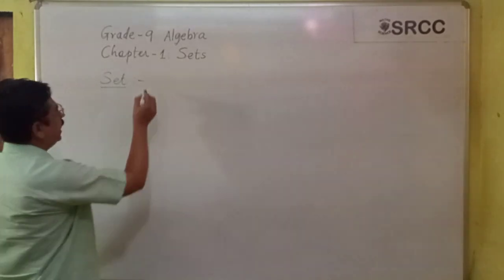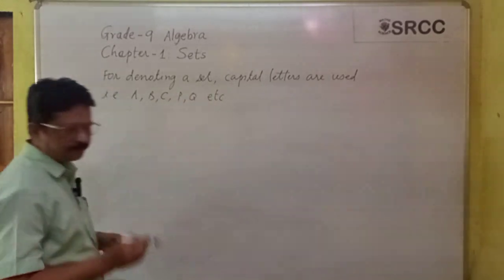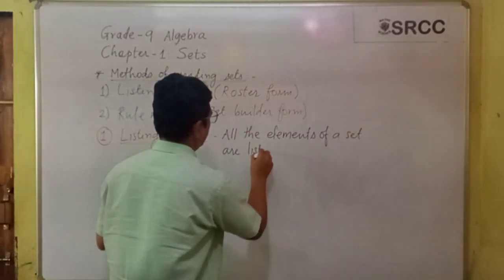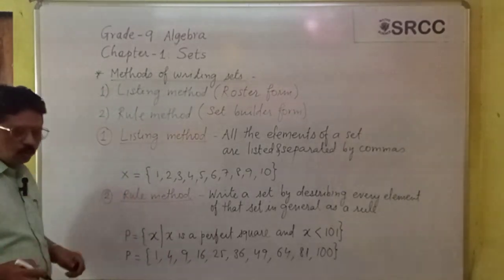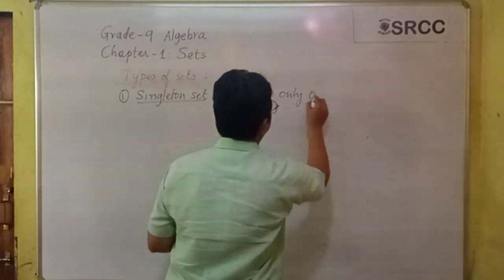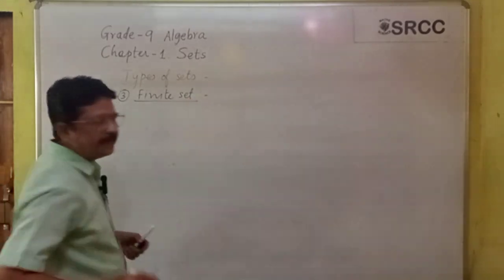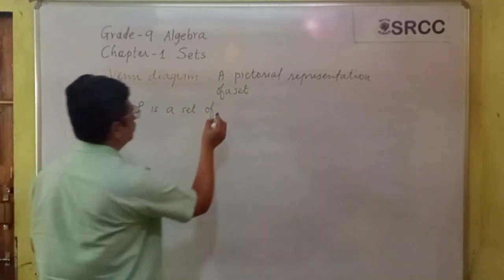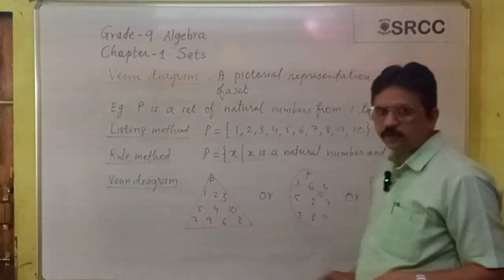Class 9 Algebra Chapter 1 Sets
definition of set, elements of sets, methods of writing sets, types of sets, Venn diagram